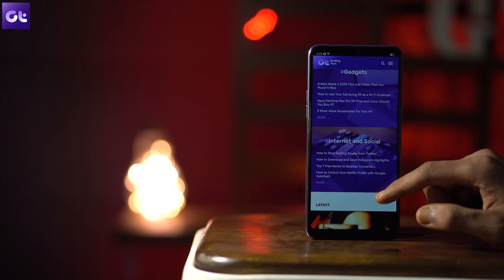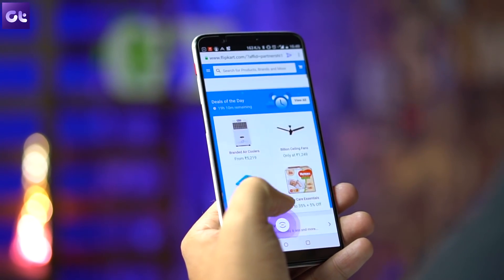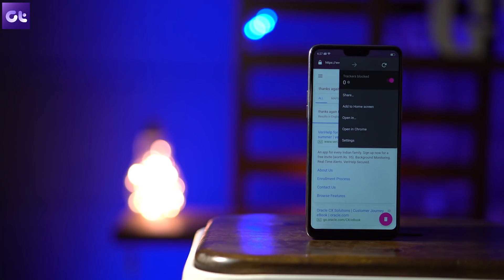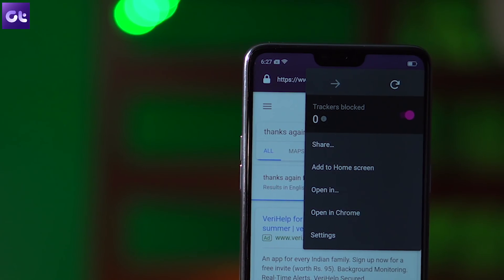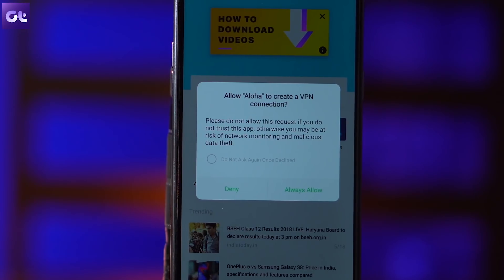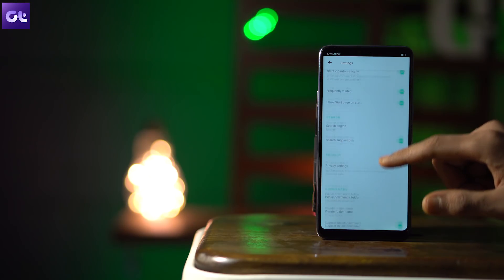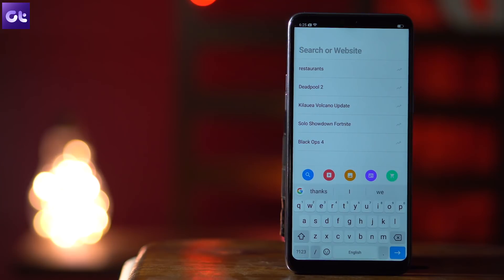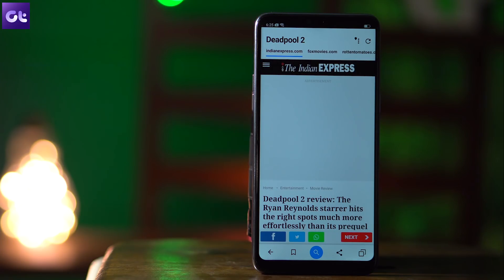Top 6 New and Fast Web Browsers for Android (2018) | Guiding Tech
Here are the latest Android web browsers which are fast, stable, memory friendly and feature rich. These fastest Android web browsers are latest and are better than Chrome, the default web browser for Android.